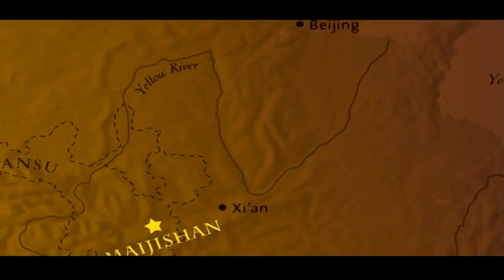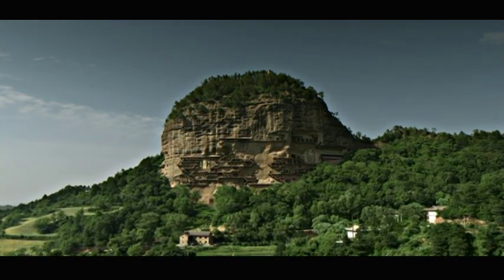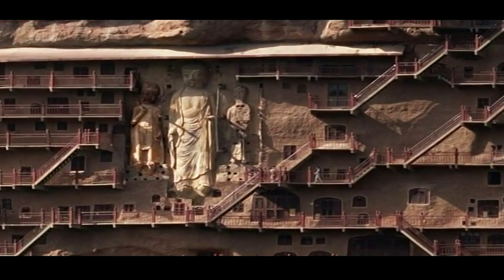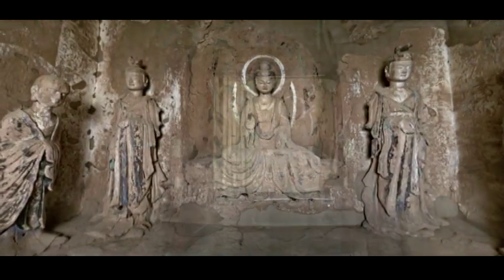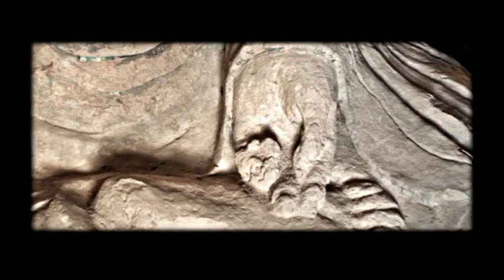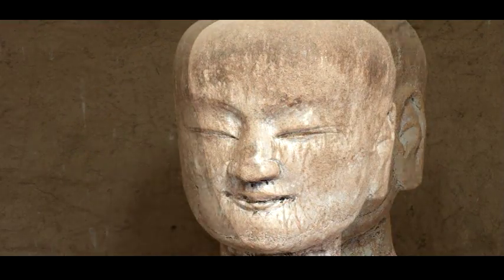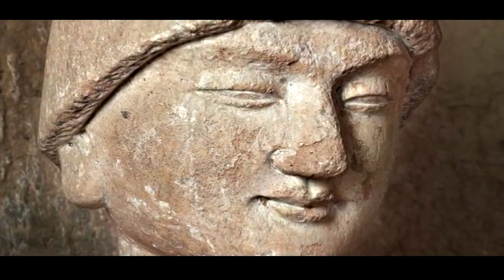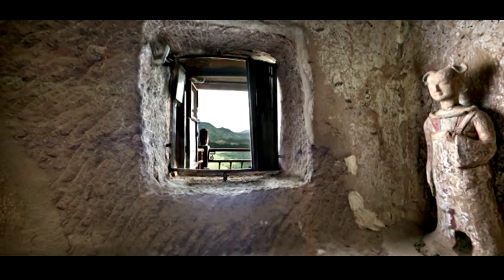Maijishan Caves, Tianshui, China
This is a project my company Content Arts did a while ago for the Asia Society and the Chinese Government.  The purpose was to bring back a "virtual cave" of a very fragile Chinese national treasure.  We installed a surround theatre in the exhibition space for "monks and Merchants - the Silk Road" exhibit for the opening of the new Asia Society on Park Avenue in NYC.  we also built and installed computer kiosks with a virtual interactive tour of the caves and the area,